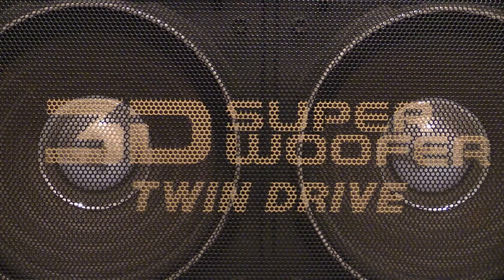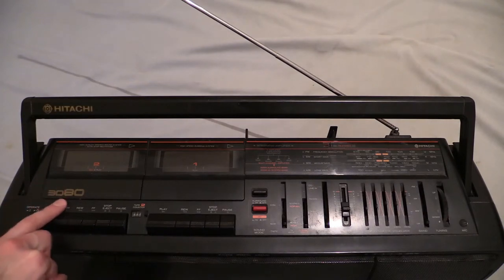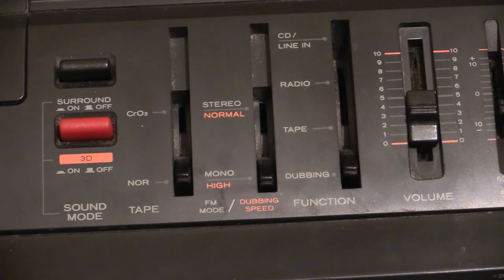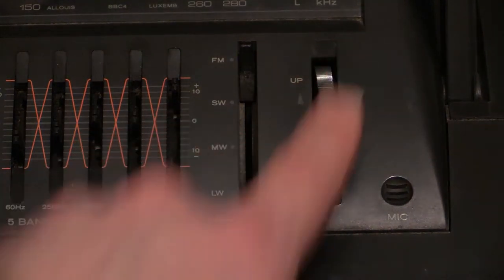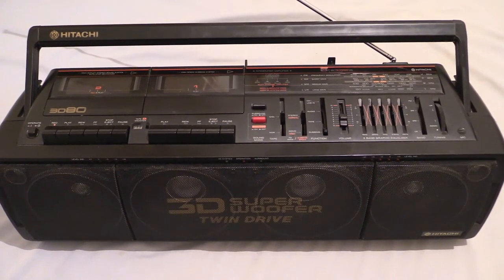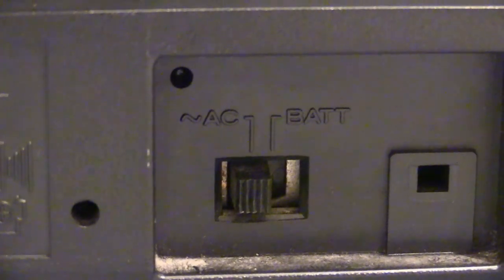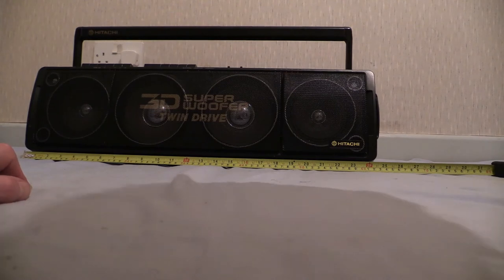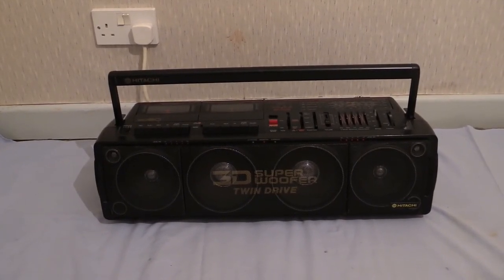BoomBox : No. 7, February 2018.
Yes! Time for another BoomBox, hold onto yourself, prepare to
see the woofers, & lets have an early 90s blast from the past! :D

Yep-yep-yep, here we find ourselves once again. This one is a
'90s favourite of mine, and this is the one I wished I got as a
christmas present, but the budget didn't stretch that far
unfortunately. :-(

From what I can remember, this was about £129.99 new back in
1994, and the one I got, was £74.99, so there we are.

So then 80 watt? No, we don't do PMPO! When I say 'we', I am
talking about the WGM - the Worldwide Getto Massive. We
prefer the proper rating, which is RMS, and just to prove this, if
you take PMPO and divide by four, there is the proper RMS
number - 20w.

Afterall, how are you supposed to get 80w out of a 'box which
says 27w on the back of it? See? PMPO IS NONSENSE!!

Apparently, that is what the '80' in the model number is supposed
to represent: the 'boxes PMPO rating. Well, OK, but PMPO is still
nonsense, whichever way you slice-and-dice it. :D

Let's discuss the features now.

Four BIIIIIGGG speakers on the front of this one. The front of this
'box is just speakers and nothing else. I do wonder what early
1980s BoomBox inspired that idea?

All controls are mounted on-top, and this includes a four-band
radio (tuned with a piece of string as always :D ) and this
includes FM, MW, LW and SW.
Don't forget: MW is the same as AM.

Two tape decks, one record, and the other playback only.

This one features a "surround" switch, but it is an artificial
surround; there is no connections on this unit for actual surround
speakers. Next to that is the "3D" switch which merely turns the
centre bass woofers on-and-off.

As an upgrade from the smaller 3D 'boxes, this one has a tape-
type selector. Either Normal or Chrome can be chosen.

High-speed dubbing is available on this unit, but I have found on
a variety of units which offer this feature, some songs can sound
"squawky" on the top-end of the audio range. I you want top-
quality, then take your time: DON'T use the high-speed dubbing!

Five-band graphic equaliser? Oh yes. Chop, change, slice and
dice that sound whichever way you want it. :D

And thankfully, a dedicated line-in position on the Mode selector. I
am glad that this unit (unlike some others!) isn't a "push-rec-for-
aux" boomer. That seriously ticks me RIGHT OFF. On a unit which
uses the "push-rec-for-aux" approach, you can't listen to the line-in
unless you put a tape in and, well. "push-rec-for-aux".
CRAP IDEA.

There are actually a few nice boomers which have been ruined by
the "push-rec-for-aux" approach, and sometimes this is because
of the physical layout and design of the unit either didn't allow for a
Line-in button or switch, or they simply forgot to add one, or
it was a feature on a later version of that unit, but they needed to
add it in a way which didn't mean re-designing the unit and making
costly changes to the production line!!

As always, being a portable unit, this one can either be powered
on the mains (240v only) or by eight 'D' sized batteries.

I hope you enjoyed this one. As always on Wayne's Electrical,
BoomBoxes appear on the "Even" months, so the next one will
be showing in April.

-Wayne's Electrical.

Tags used in this video:

BoomBox, Boom Box, Ghetto Blaster, Getto Blaster,
Beat Box, Radio, Portable radio, Portable radio cassette,
Cassette player, Cassette Recorder, Hitachi, TRK 3D80E,
TRK3D80E, TRK-3D80E, 3D, 3D80, TRK 3D80, TRK-3D80
TRK3D80, Wayne's Electrical, Waynes Electrical,
-end.